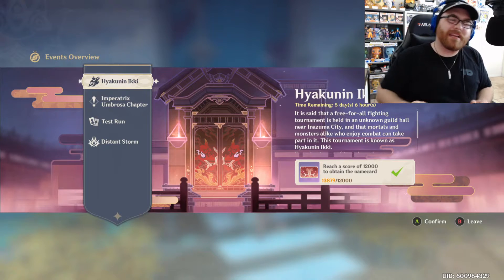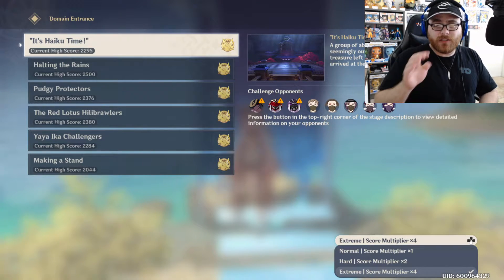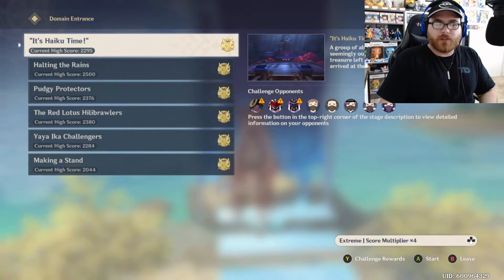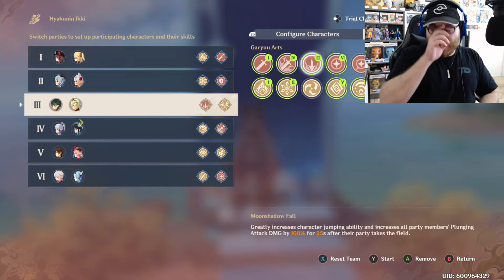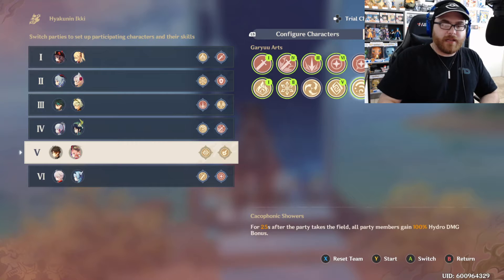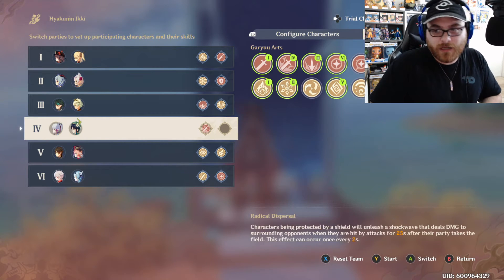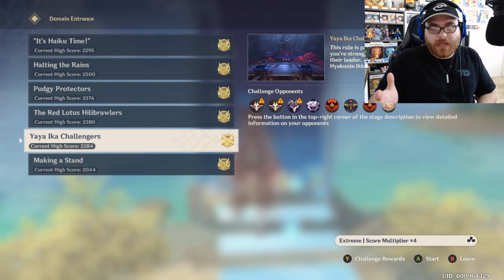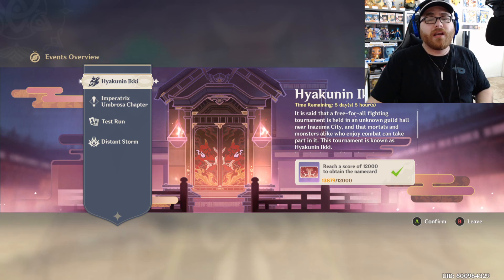Was This Event Even Good? Genshin Impact Event Hyakunin Ikki Review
Hey everyone! If you liked the content, don't forget to check me out on all my other platforms!